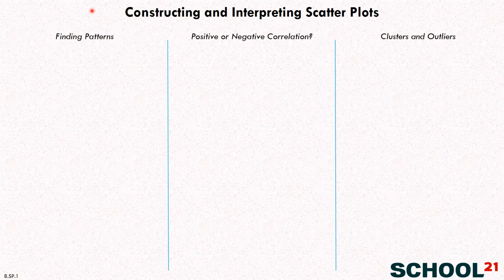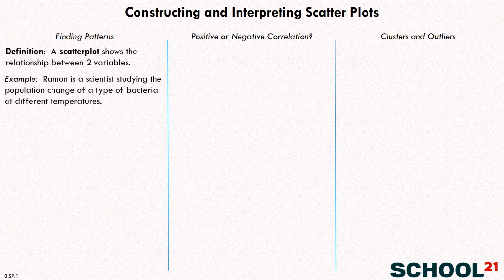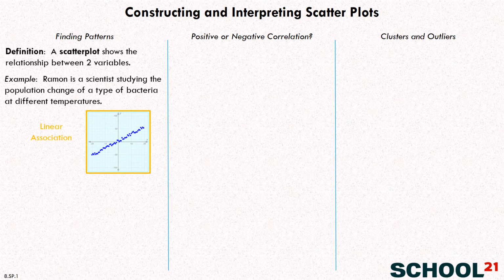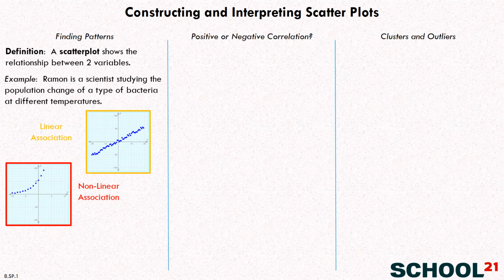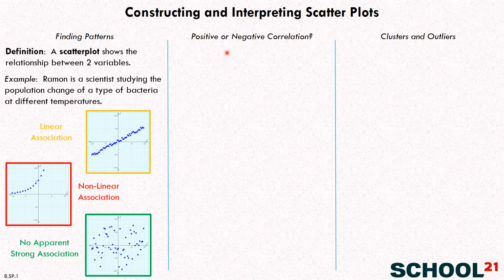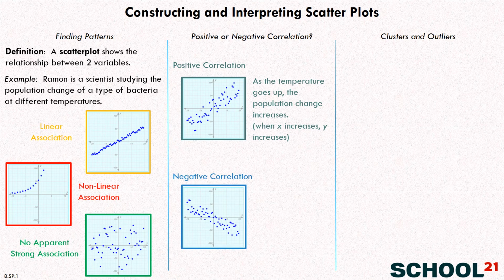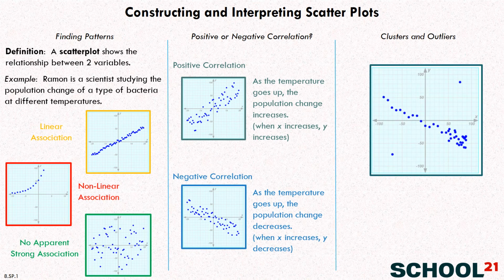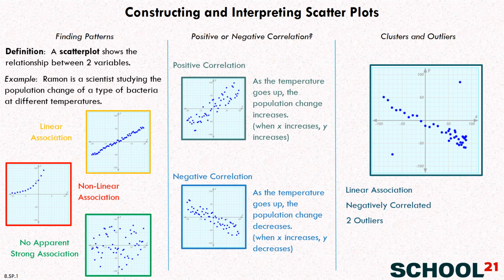Constructing and Interpreting Scatter Plots 1 (8.SP.1)